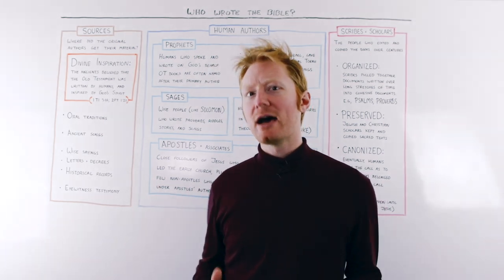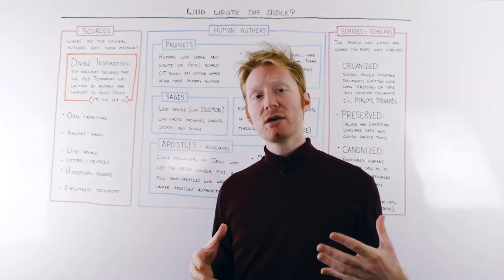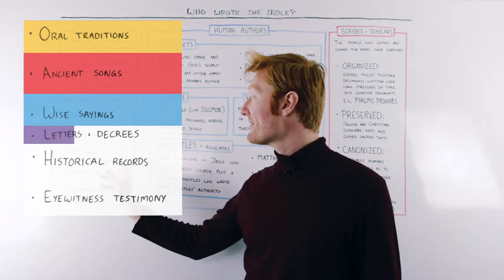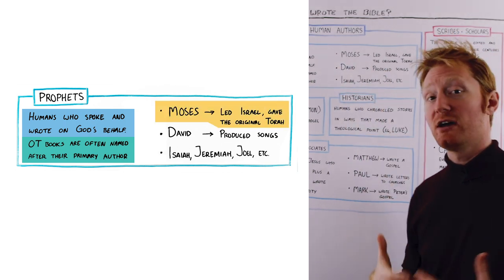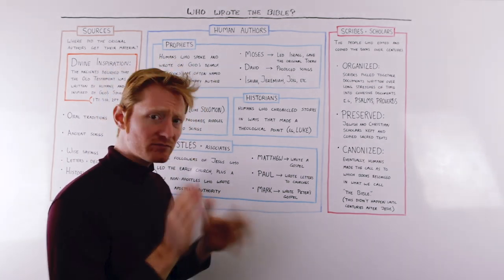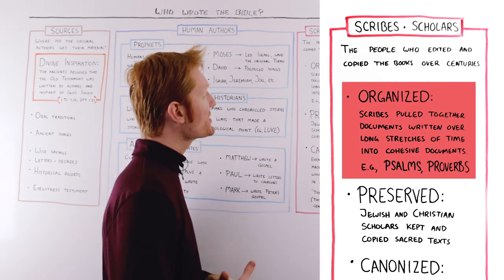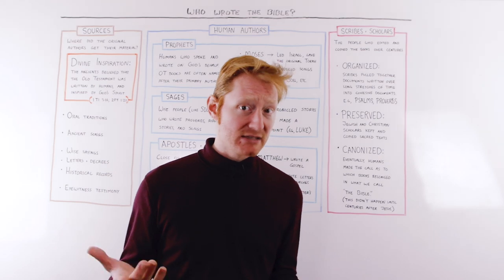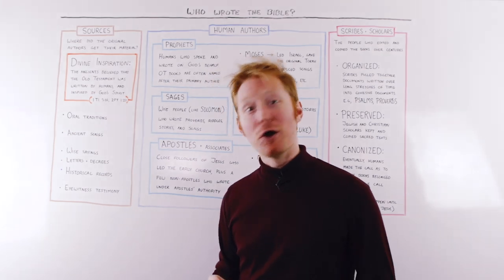Who Wrote the Bible? An Overview of Divine Inspiration and Human Authorship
If you've ever asked your pastor or Sunday school teacher, "Who wrote the Bible?" you probably got one of two responses:

1. "God wrote the Bible." The Holy Spirit moved prophets like Moses and apostles like Paul to write about God's relationship with the world (1 Ti 3:16; 2 Pe 1:20–21).

2. "About 40 people wrote the Bible." The individual books were written by many authors over many years in many places to many different people groups.

In a way, both of these answers are true, but by now you're probably looking for a little more detail about the authors of the Bible. And rightly so: when you're studying a book or passage of the Bible, it's pretty important to know who wrote it.

But there's a lot of nuance that goes into answering this question. The Bible didn't fall out of heaven, and it was a long time in the making.

MORE RESOURCES:
1. See the whiteboard still names of the 40 (traditional) biblical authors
2.
3. I used Logos Bible Software for my research.